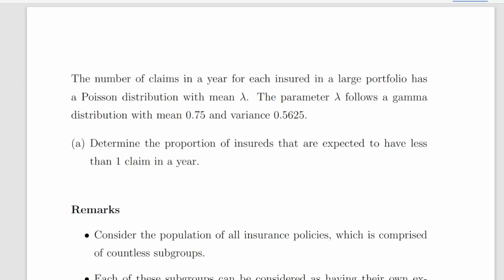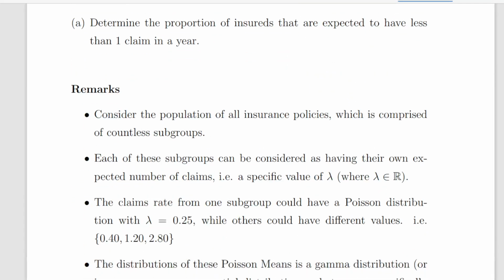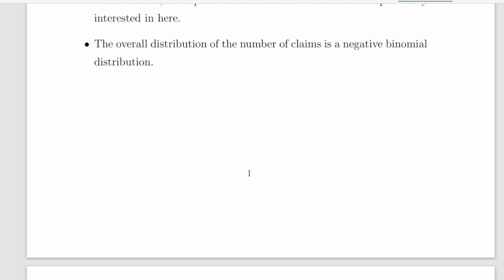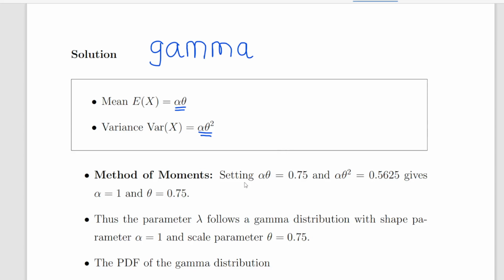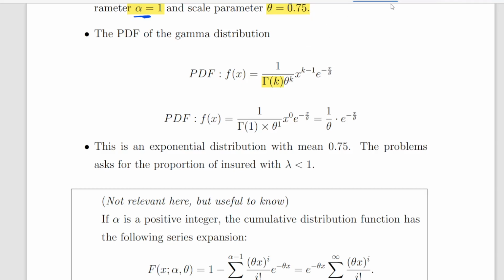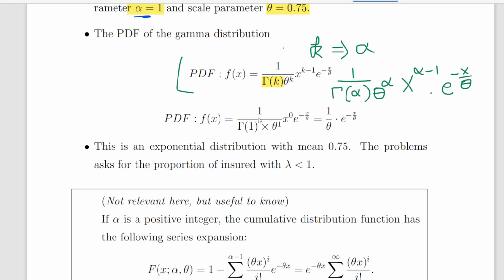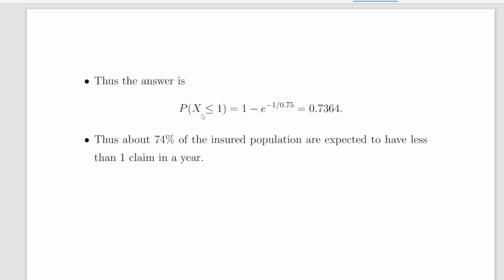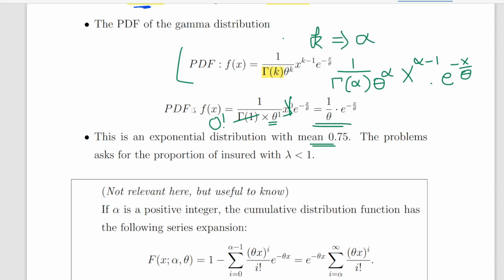Negative Binomial Distributions - Poisson Gamma Mixtures (Gamma-Exponential Relationshio)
StatsResource.github.io - Probability Distributions - Negative Binomial Distribution

SR-03092 - March 2022